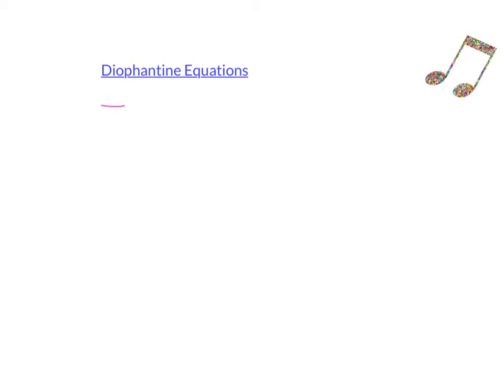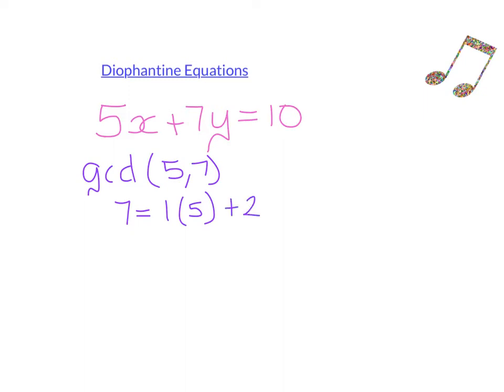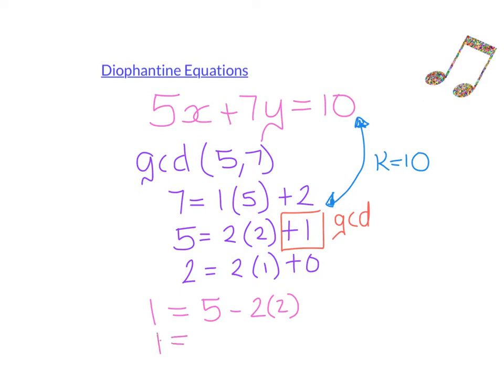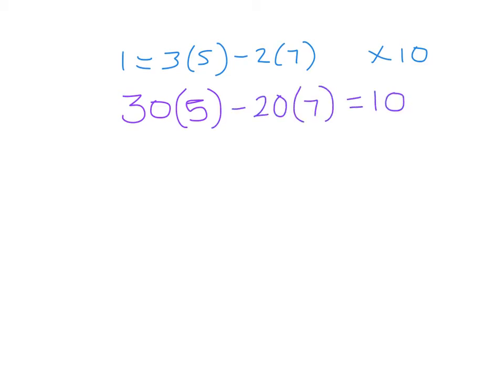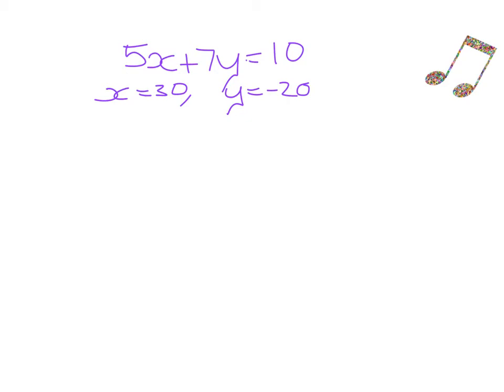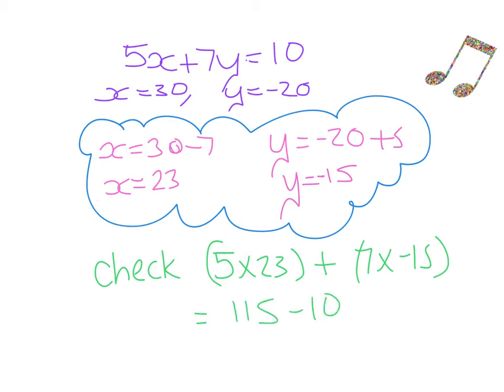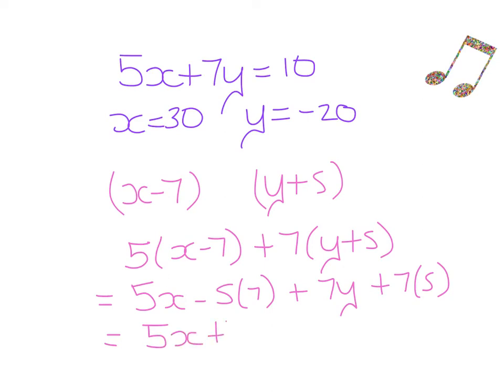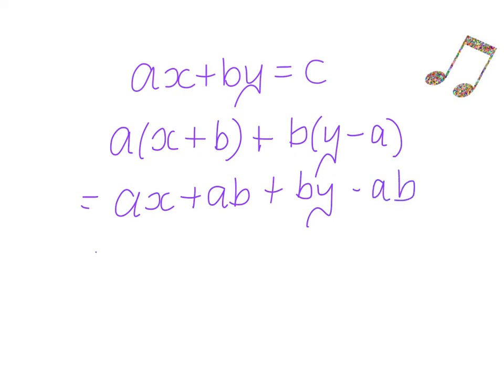Diophantine 1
Diophantine Equations
Advanced higher maths
Euclidean algorithm